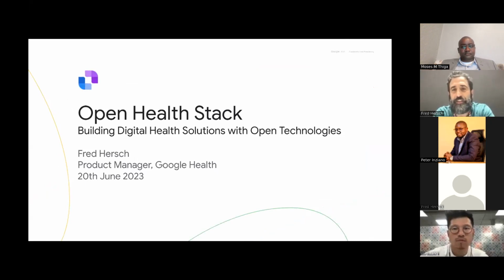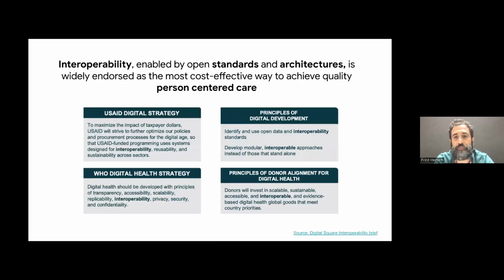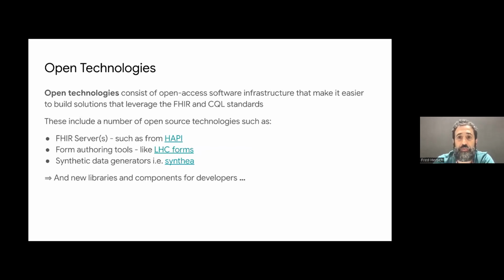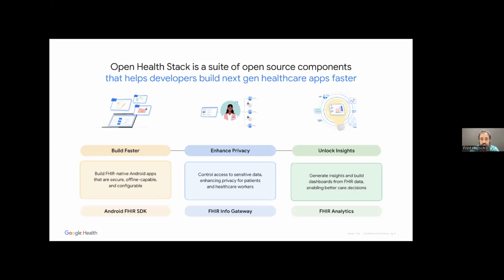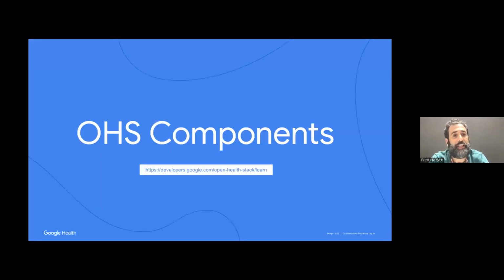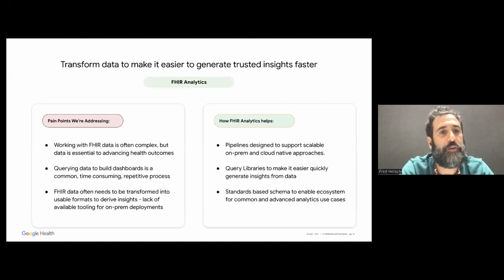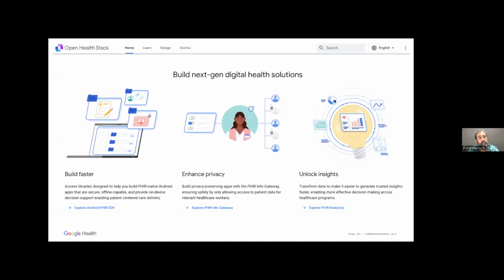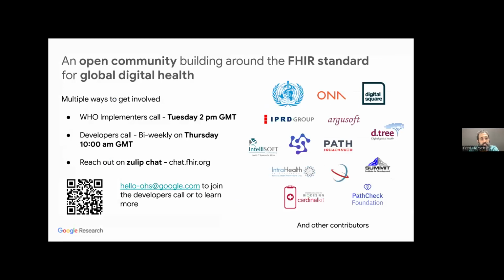Webinar 3 - Open Health Stack - Building Digital Health Solutions with Open Technologies